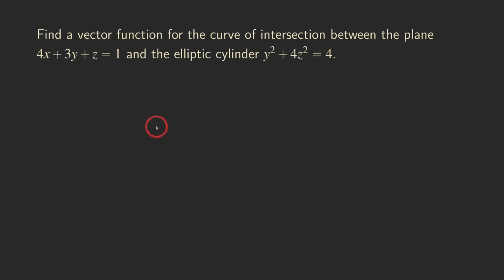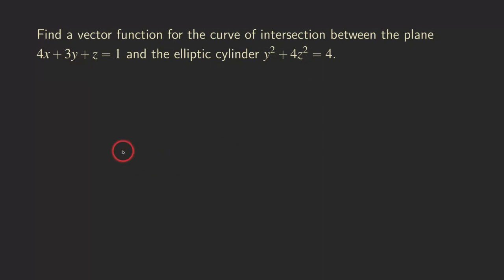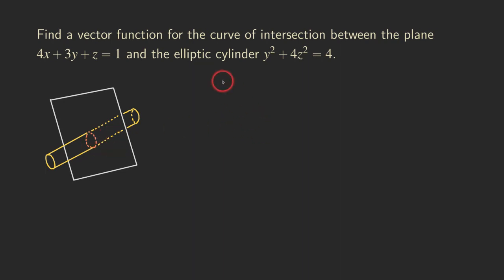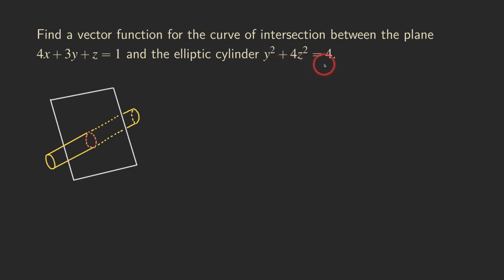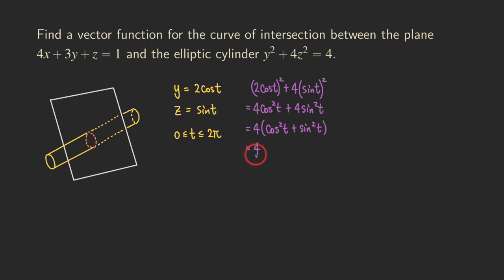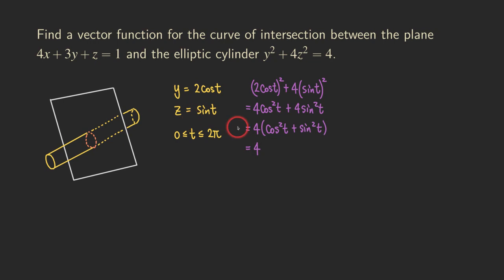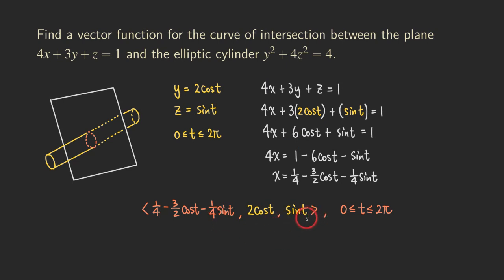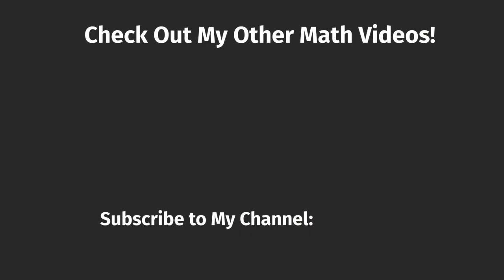Vector Equation of Curve of Intersection of a Plane and Cylinder | Glass of Numbers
How do we find a vector equation of the curve of intersection of the plane 4x + 3y + z = 1 and the elliptic cylinder y^2 + 4z^2 = 4?